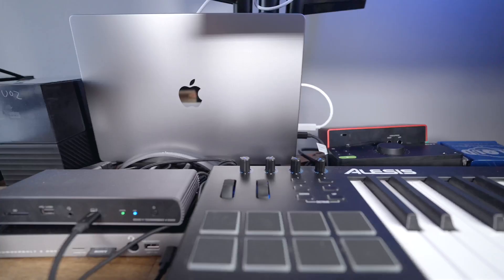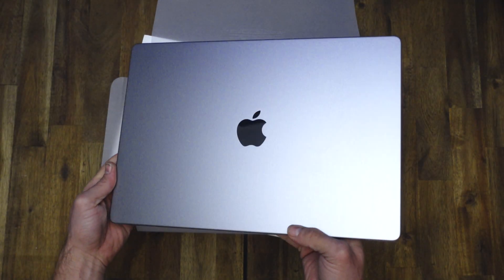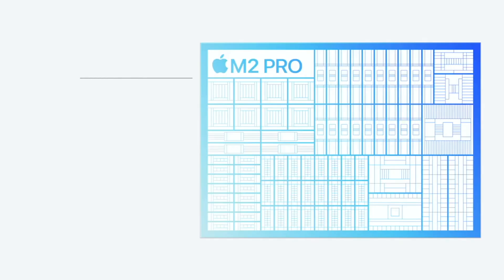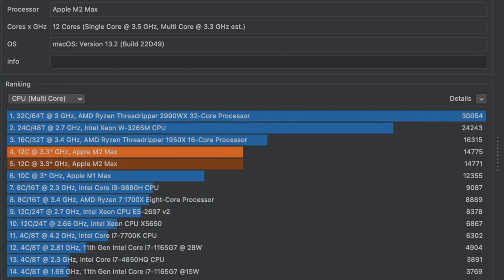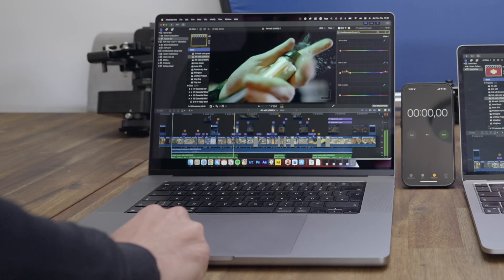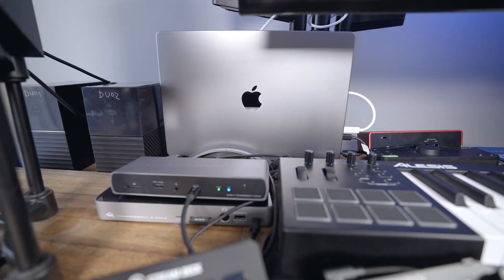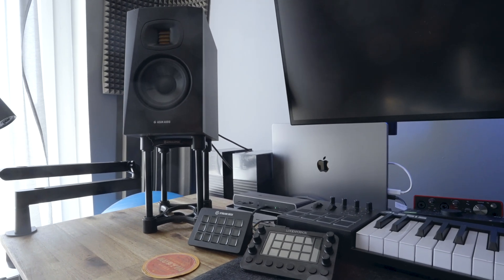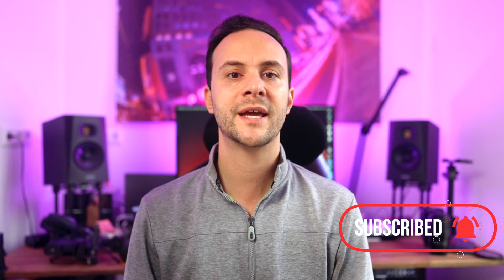M2 Max MacBook Pro Review: DON'T UPGRADE for Video Editing with Final Cut Pro X, DaVinci Resolve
Today we're taking a look at Apple's new M2 Pro and M2 Max MacBook Pros and figure out if it really is worth the hype and if you should upgrade or not. Delivering 20% more CPU performance and 30% better GPU performance compared to the M1 Pro and M1 Max.

We'll check synthetic and real world benchmarks as well as I tell you if you should buy it or actually there is a better alternative that you might have not thought of.

Slider shots were created with my Edelkrone Slider.

GEAR MENTIONED
🛒 M2 Max MBP 16
🛒 M1 Max MBP 16 discount

MY FAVORITE GEARS AND TOOLS

⏱ VIDEO CHAPTERS
0:00 M2 Pro and M2 Max is here - should you care?
0:58 What has changed on the inside and outside
1:58 Insane Benchmarks
2:37 Final Cut Pro X export comparison with Intel-based and M1 Max Mac
3:37 Real life use and editing in FCPX
4:08 Does WiFi 6E, Bluetooth 5.2, HDMI 2.1 matter?
4:54 When should you upgrade?
5:30 KEEP THIS IN MIND: it is not just about your computer